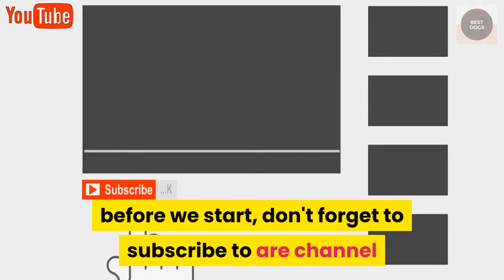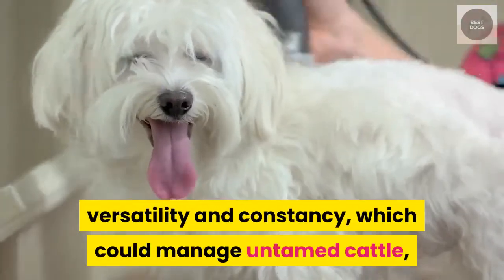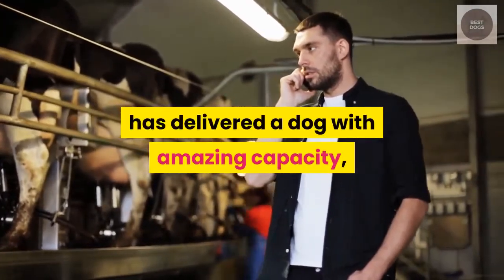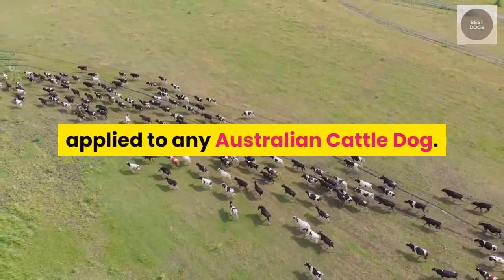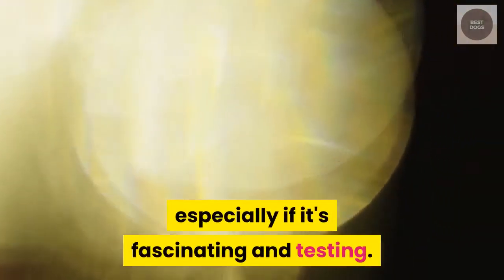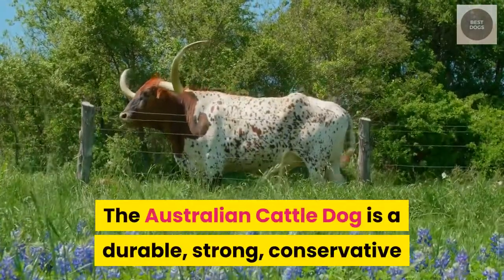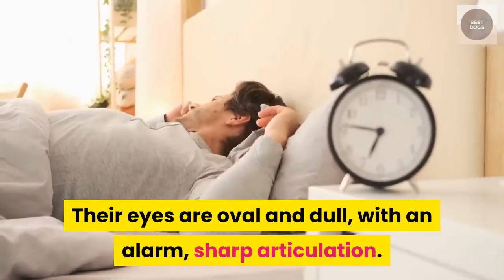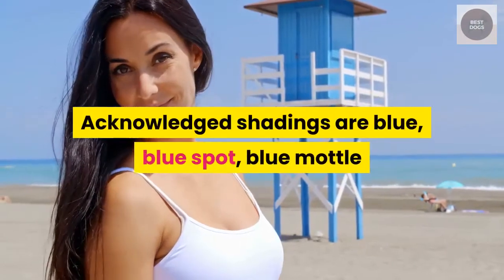🆕australian Cattle Dog Australian Cattle Dog Review New Video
In order to learn about australian cattle dog, please check out
The video is presenting australian cattle dog   but also try to cover the following subject:
-australian cattle dog review
-australian cattle dog personality
-australian cattle dog grooming
Youtube is the very best place to go when searching for videos about australian cattle dog.
Australian cattle dog is clearly something that interests you and other people so I made this video about this topic.

Have I addressed all of your questions about australian cattle dog?
 Individuals who searched for australian cattle dog review also searched for australian cattle dog personality.